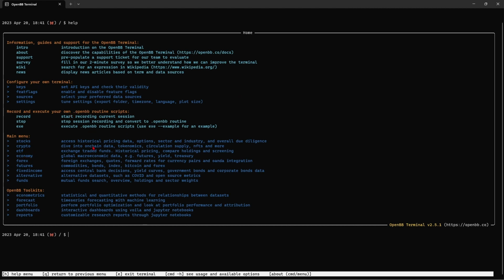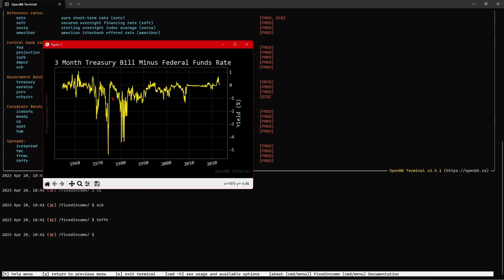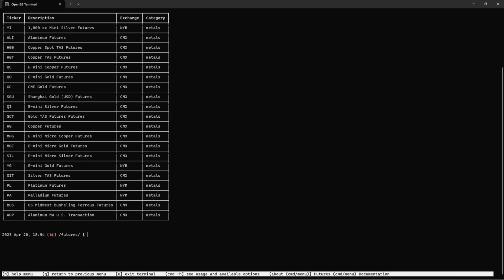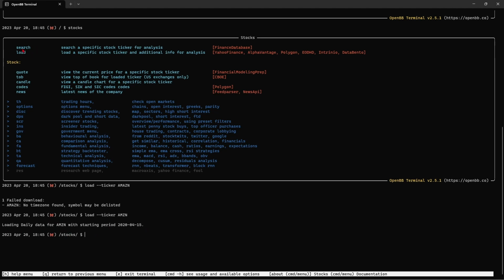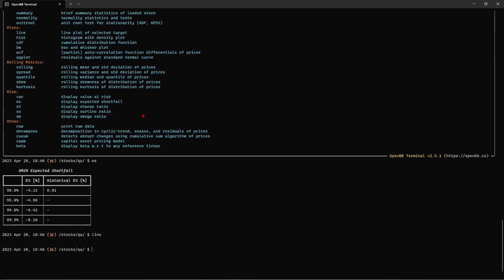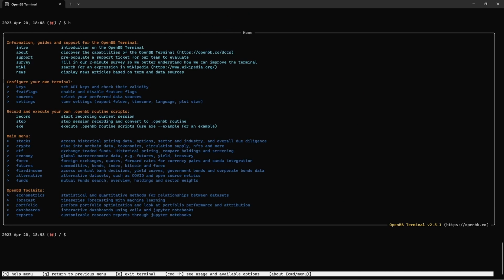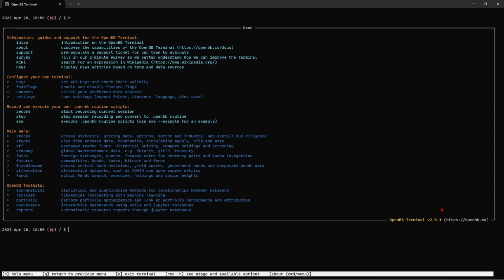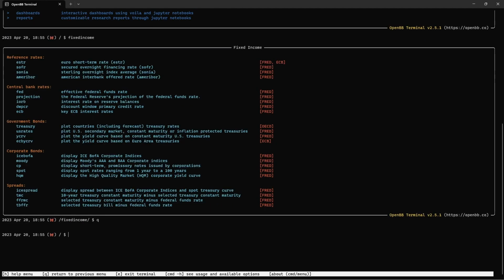OpenBB Basic Tutorial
@Vala Zeinali Thanks for sharing OpenBB with me!

Short Tutorial for OpenBloomberg